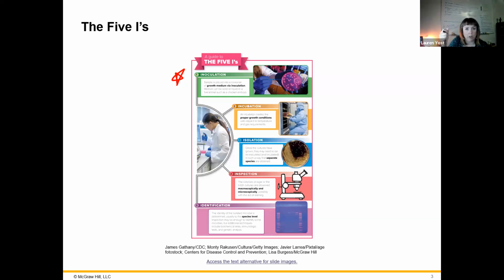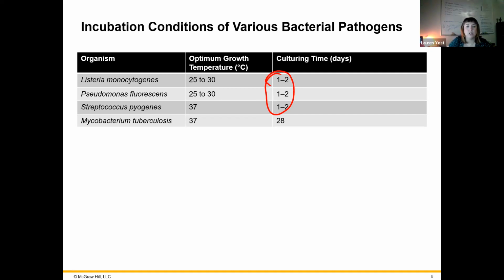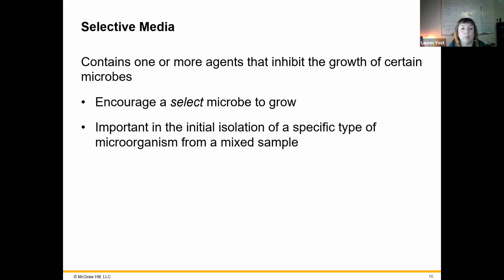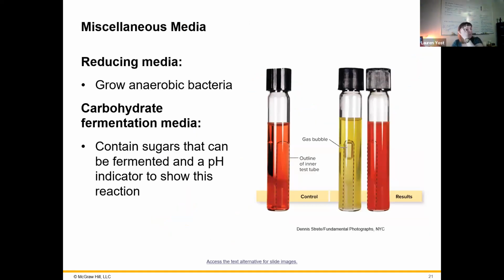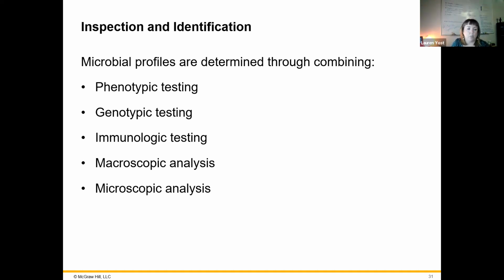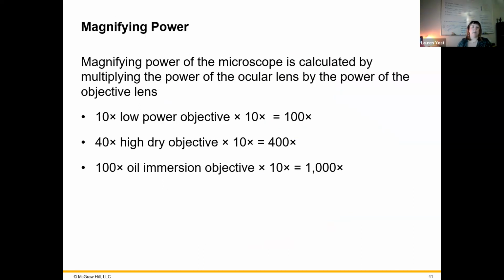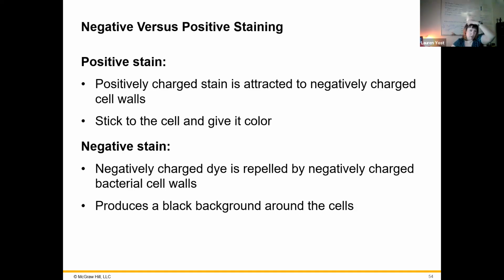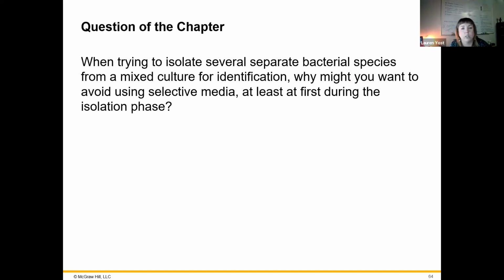236 MCRO2124 Chapter 3 Full Lecture